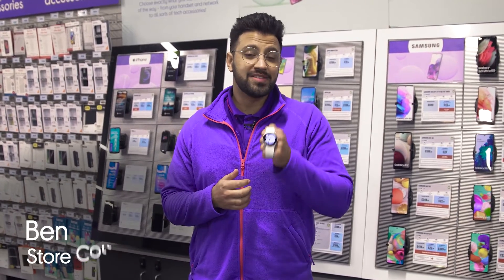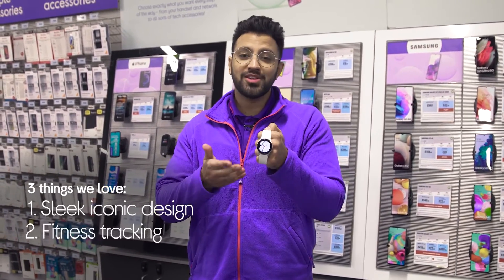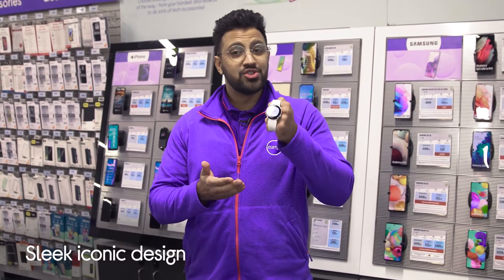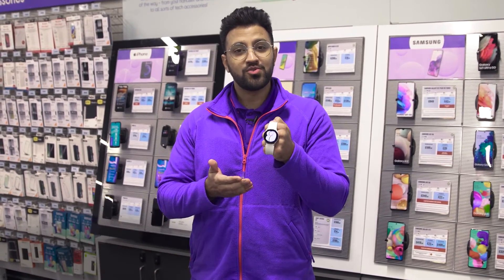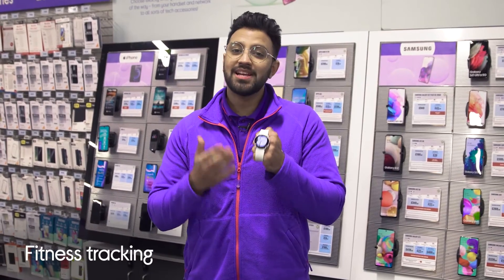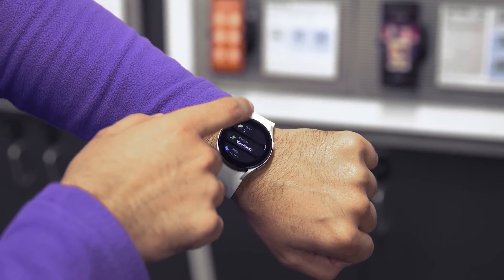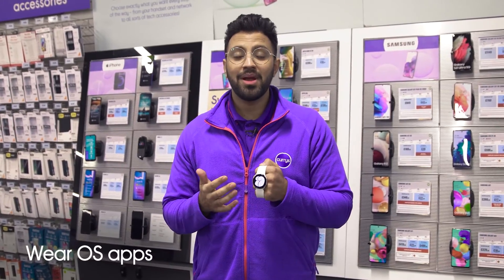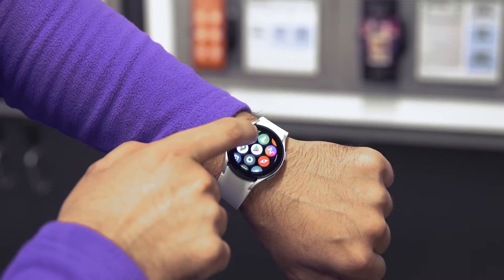Samsung Galaxy Watch4 BT - Aluminium, Silver, 40 mm - Product Overview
Learn more about the Samsung Galaxy Watch4 BT - Aluminium, Silver, 40 mm.